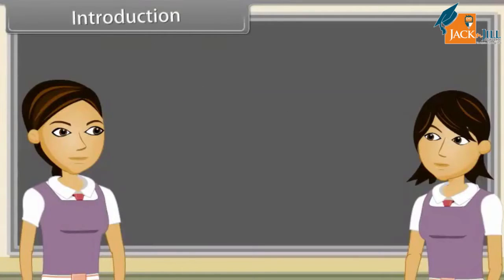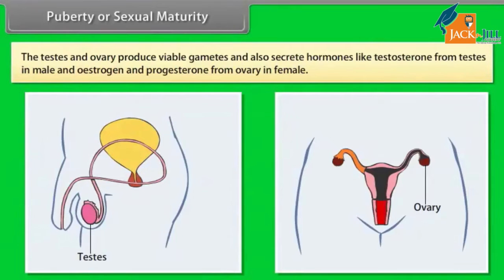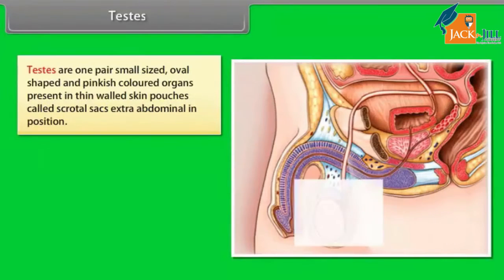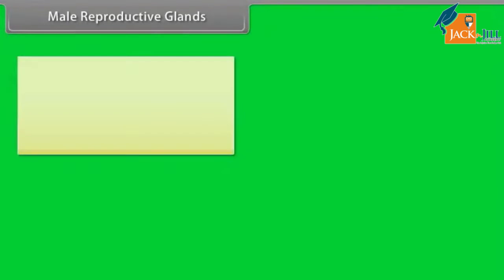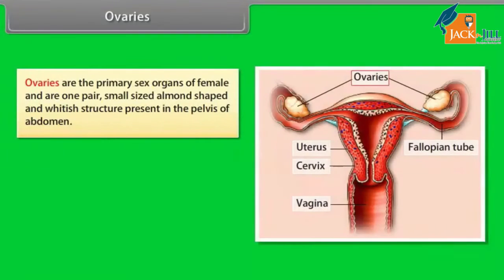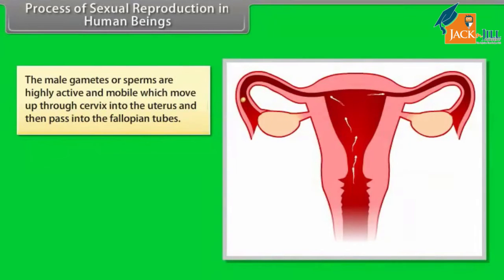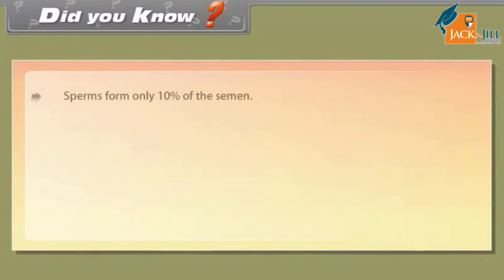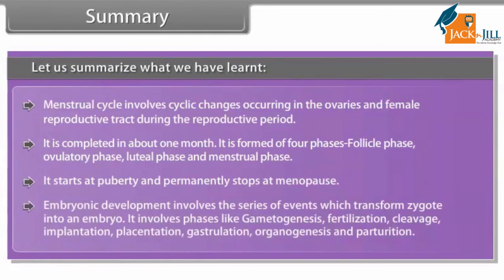HOW DO ORGANISMS REPRODUCE || PART 3 || SCIENCE || CLASS 10 || ANIMATED VIDEO